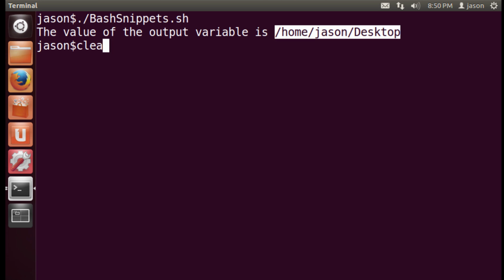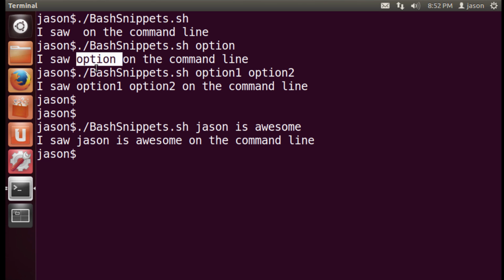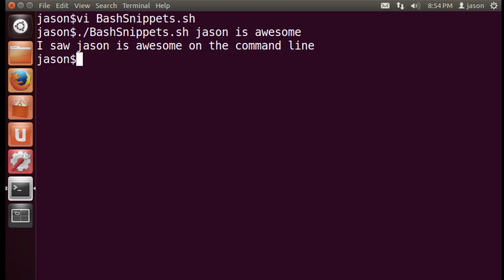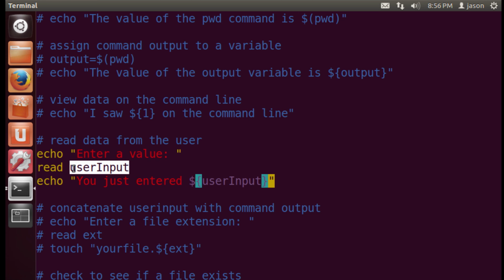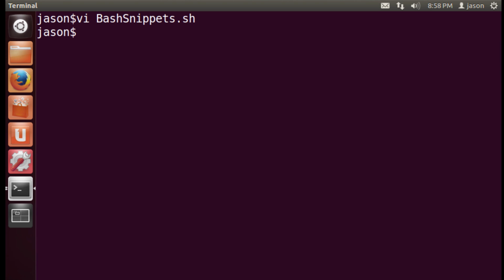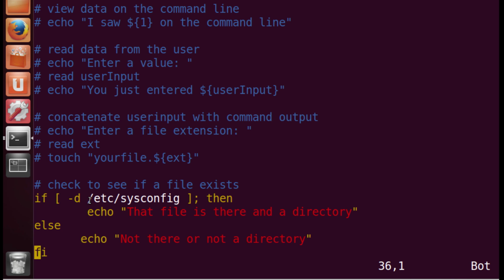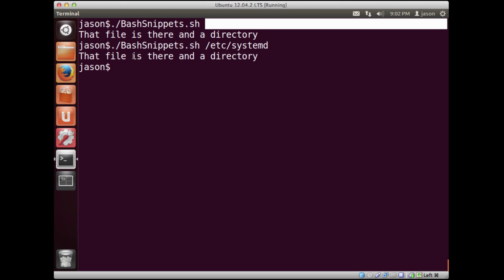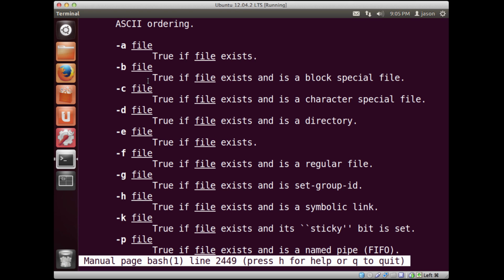Bash Scripting Basics Part 2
This video introduces the basics concepts involved in writing bash scripts by reviewing a number of small code snippets. This is part 2 of 2.